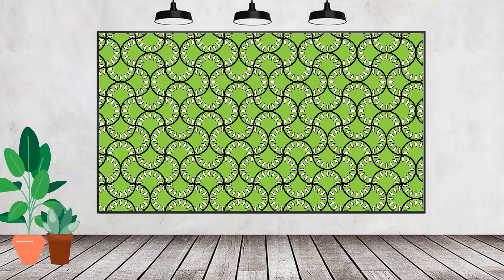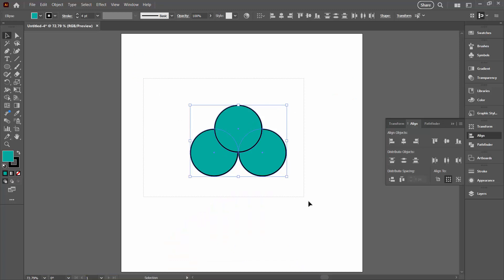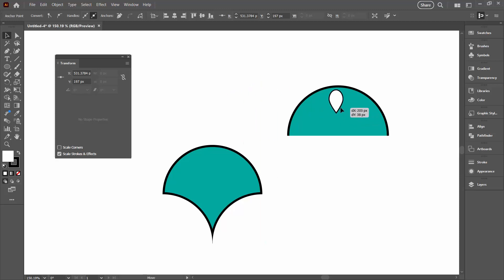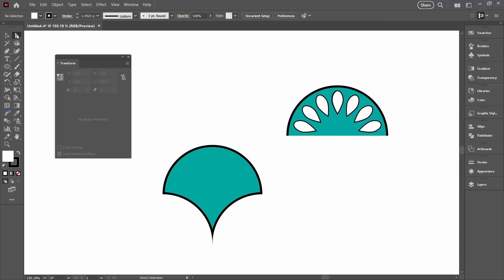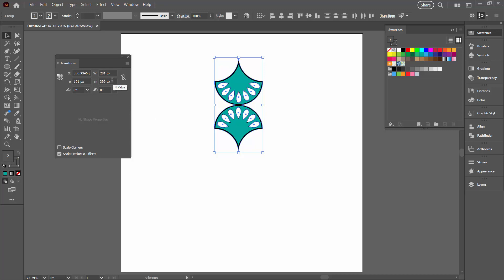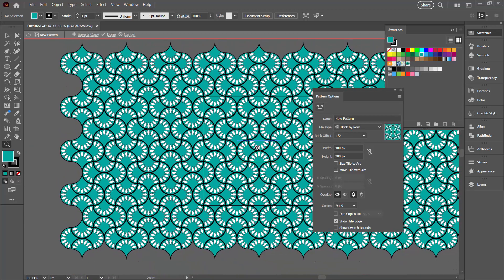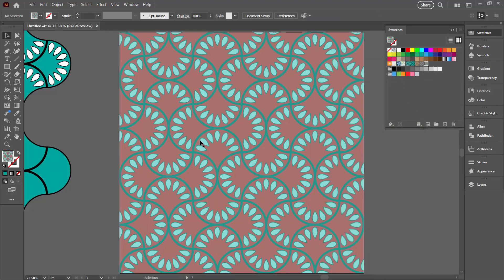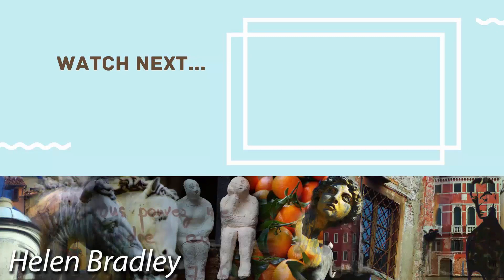Illustrator Fanfare: Craft a Unique Fan Pattern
Learn how to make a fan pattern in Adobe Illustrator. This design is popular with linocut artists and uses a single rotated shape to create a beautiful and customizable design. I'll show you how to make the basic shape and the pattern itself as well as how to add embellishments to the pattern and how to recolor it. This design is well suited to scrapbook paper, POD and a range of other uses.